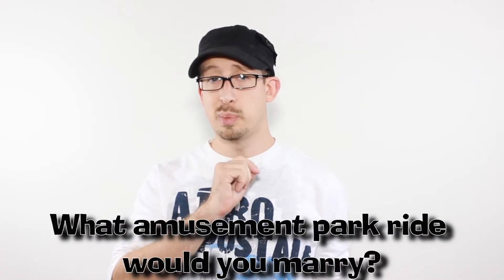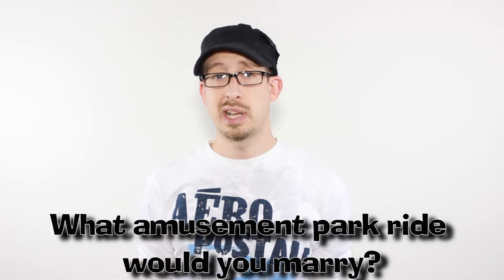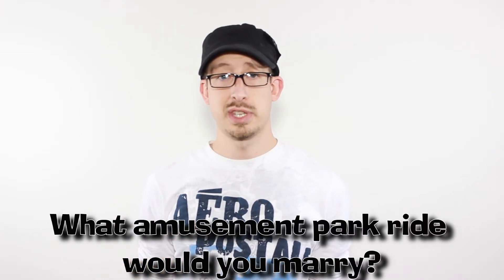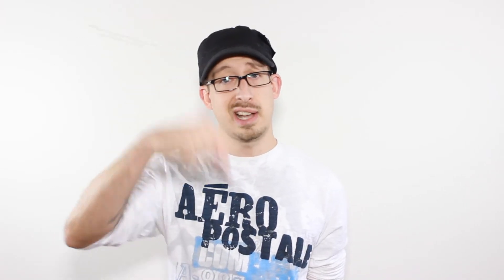An Up and Down Relationship